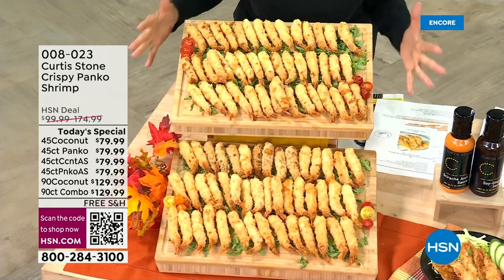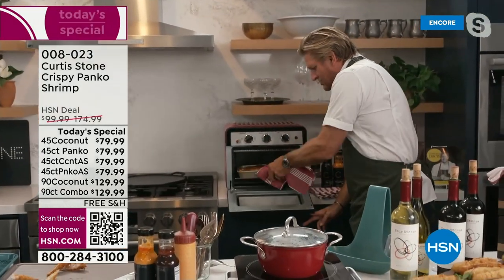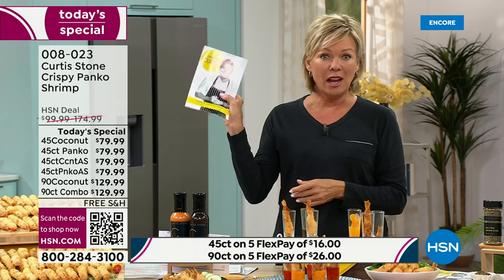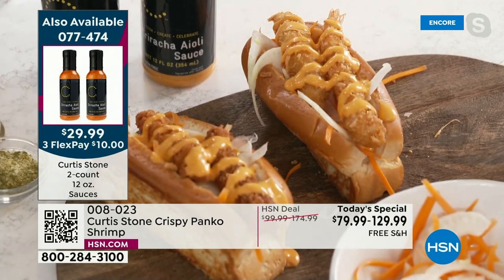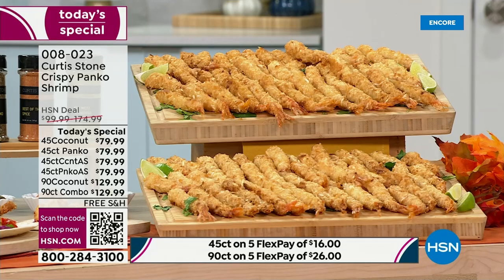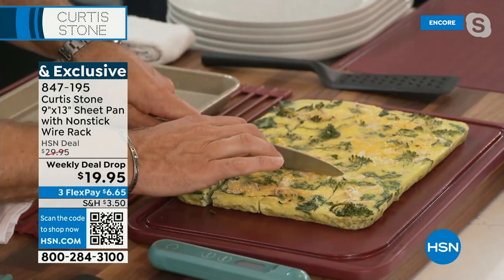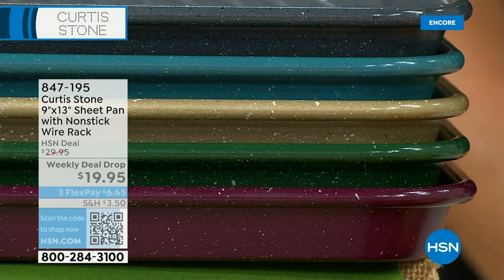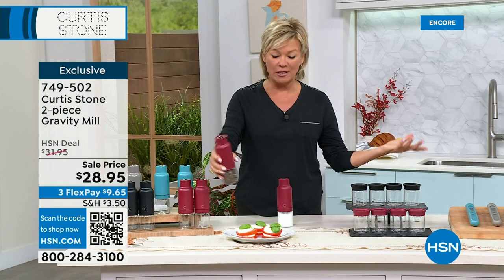HSN | Chef Curtis Stone 09.08.2023 - 02 AM